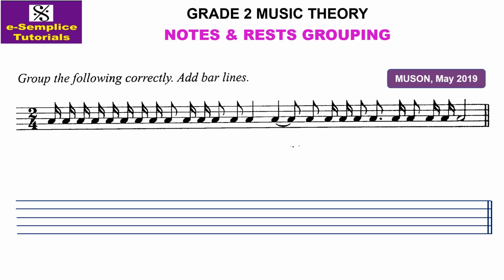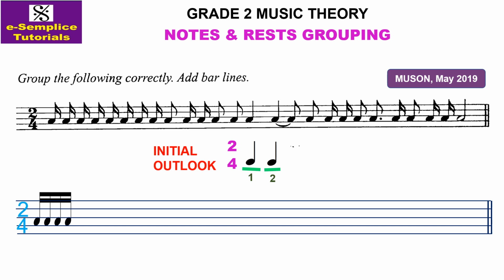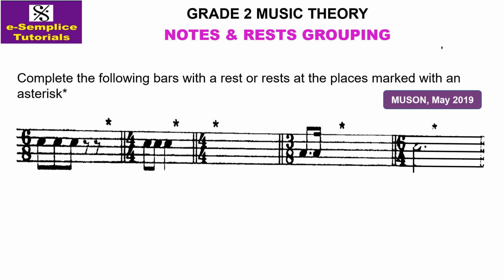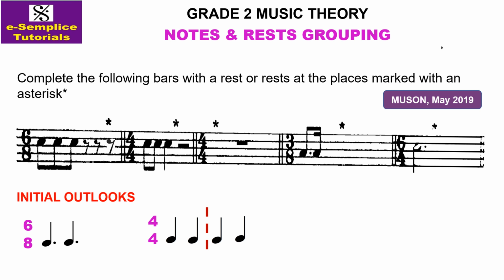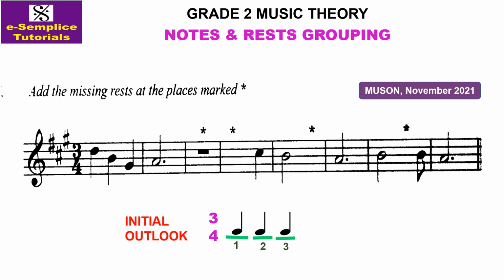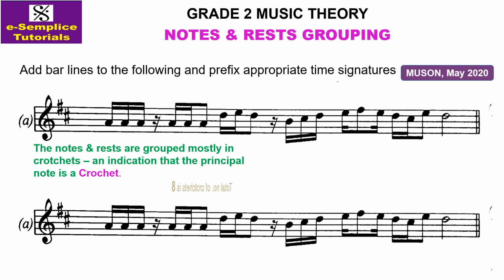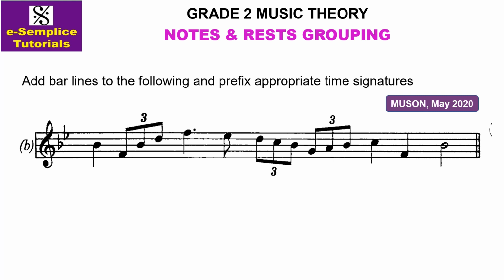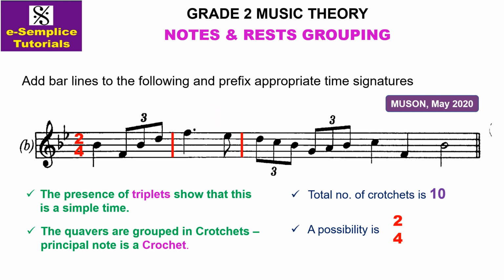Grade 2: Notes & Rests Grouping